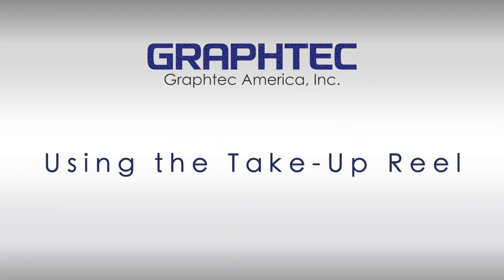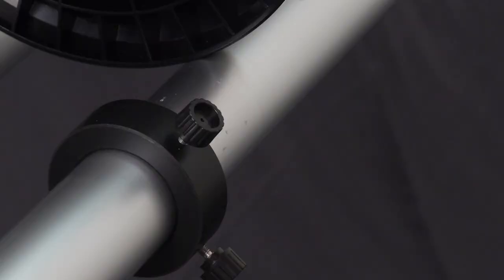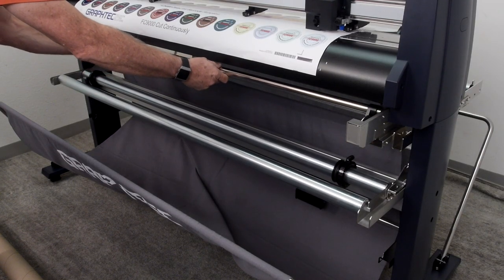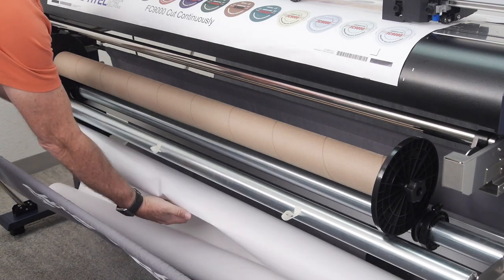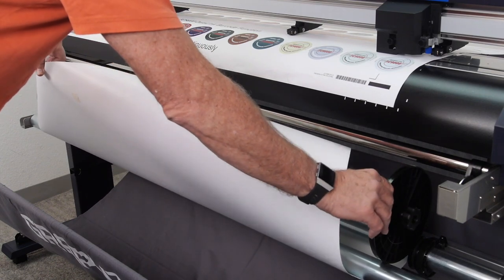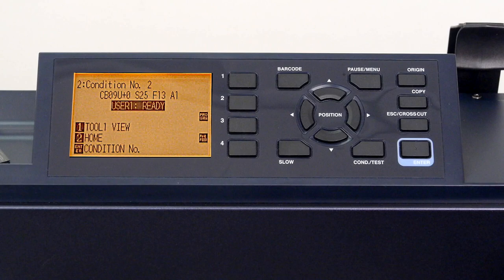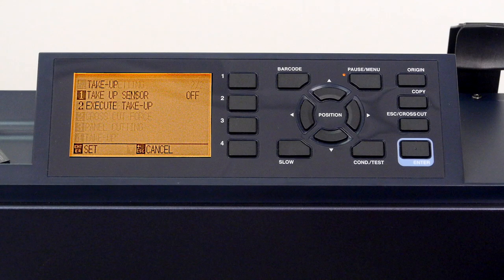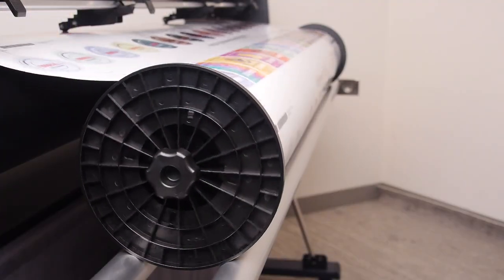Using the Take up Reel for FC9000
Graphtec America FC9000 Training Video
Using The Take-Up